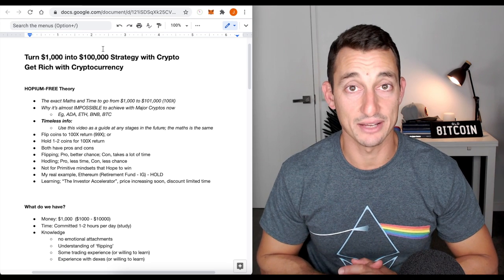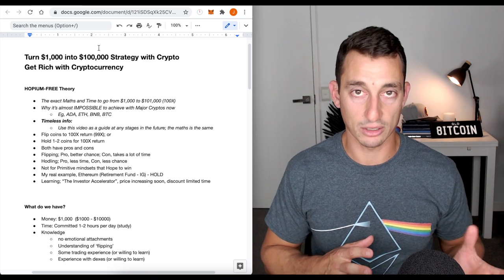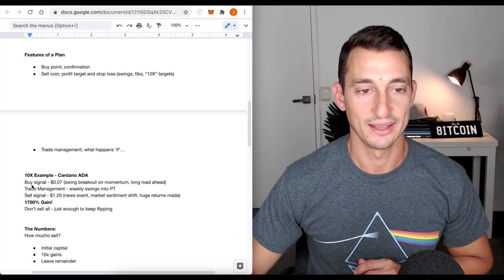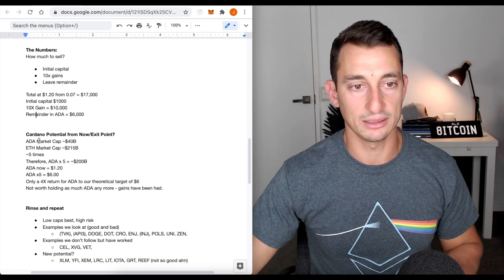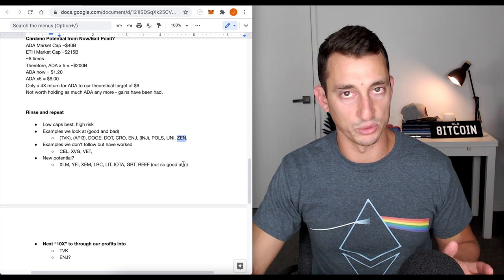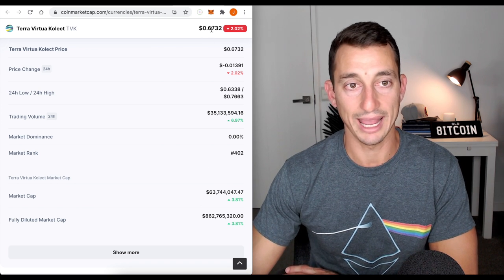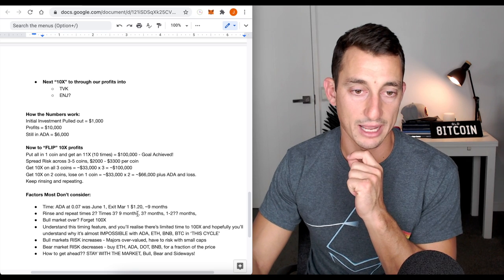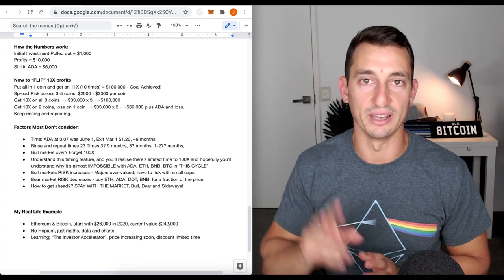TURN $1000 INTO $100,000 WITH CRYPTO! 100X STRATEGY | Get Rich with Cryptocurrency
★ Learn How To Invest in Stocks & Crypto ★

⇢ Top-Requested Helpful Crypto & Investing Links:
1.
2. My Free Crypto Newsletter (Everyone)
3. My Crypto Trading Course (Everyone)
4. SAFE Wallets - Ledger Nano X (Everyone)
5. Easy Tax Reports (Everyone)
7. Charting Software, TradingView (Everyone)
8. Crypto Debit Card, Crypto.com (Everyone)
9. Up to 12% Passive Income, Crypto.com (Everyone)
10. Simplify Your Crypto Taxes, Koinly (Everyone)
11. Buy Crypto with Super (SMSF), $150 Free Credit (Aus Only)
12. More Crypto Passive Income, BlockFi (Everyone)

⇢ Stake CARDANO with Our Official ADA Staking Pool! Ticker: TIA

Would you like to turn $1000 into $100,000 trading cryptocurrency or penny stocks? In this video, I explain the exact maths and strategy required to 100X and go from $1k to $100k using proper trade management and a sound trading strategy.

This strategy is universal for penny stocks, stocks and all cryptocurrencies. However, pay attention to the assets market capitalisation as we'll discuss in this video.

⏰ Timestamps ⏰
00:00 Hopium-Free $1k to $100k Guide
01:48 $1k to $100k Options
04:18 Our Variables, Limitations & Assumptions
06:44 Features of our $1k to $100k plan
07:44 The 10X Example - ADA
10:42 How the Numbers work when exiting ADA
13:34 Pulling Profits for another 10X Gain “Rinse & Repeat”
18:27 Forgotten Factors of the $1k to $100k Strategy
24:00 Major Risks of the $1k to $100k Strategy and how to Succeed
25:44 Real Life Example of 10X Gains in Action
26:33 Want to learn more about $1k to $100k Strategy?